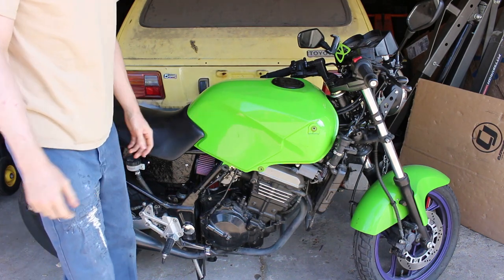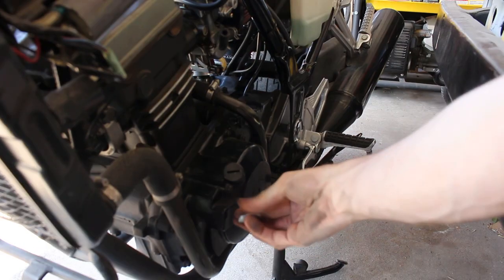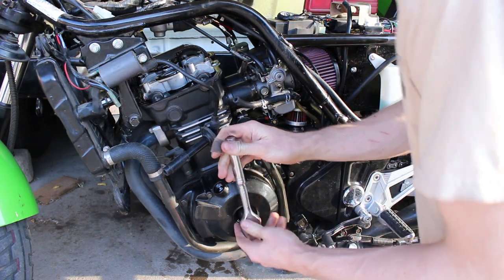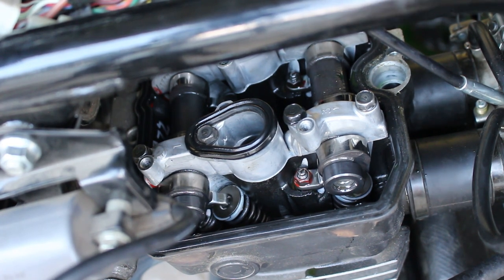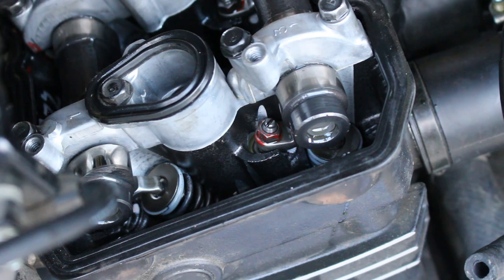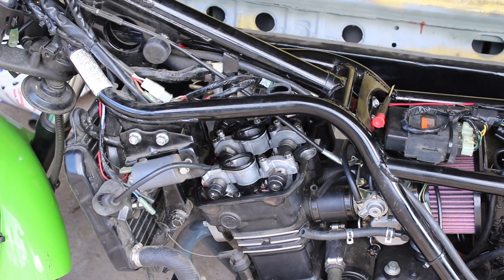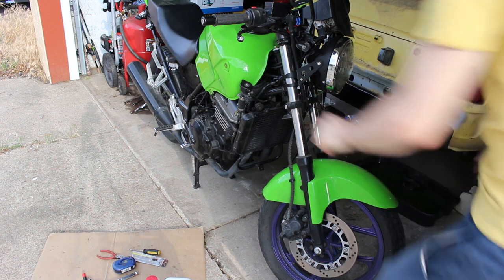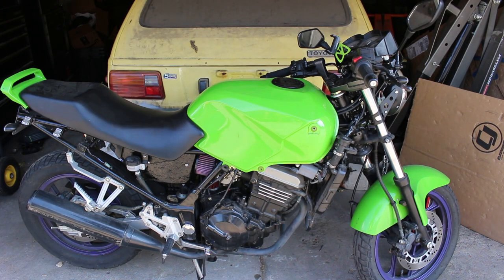Valve Adjustment Ninja 250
In this video I adjust the valve clearance on a 2000 ex 250.

Intro/Outro

Song 1

Song 3

Song 4

Ground Wearing Thin ft. Andrew Milicia (Prod. by Lightfoot) by Light-foot

Song 5

Song 6